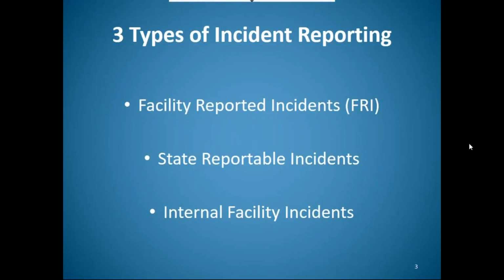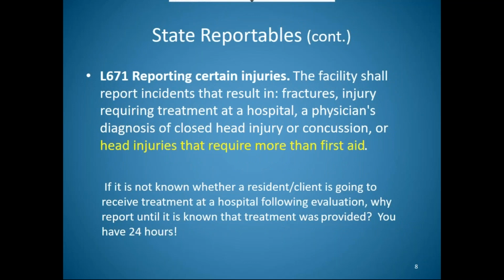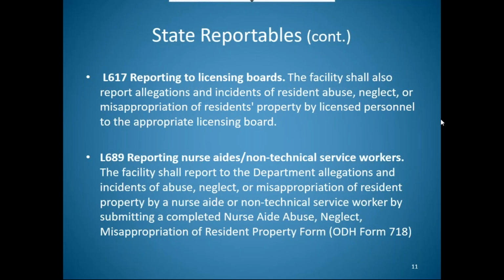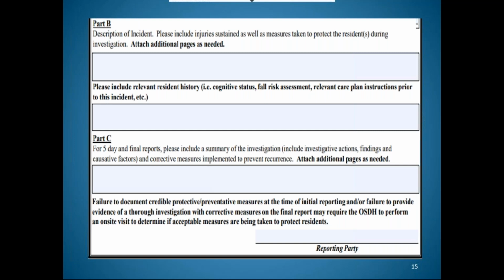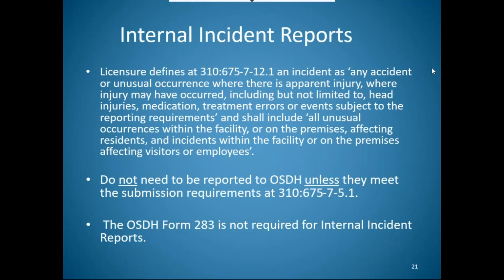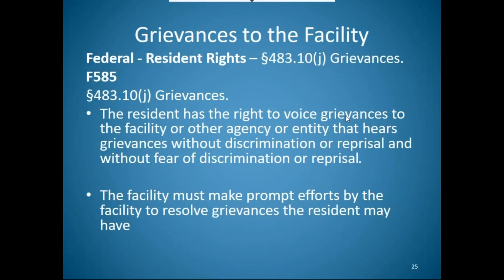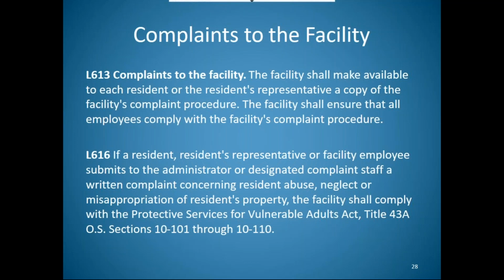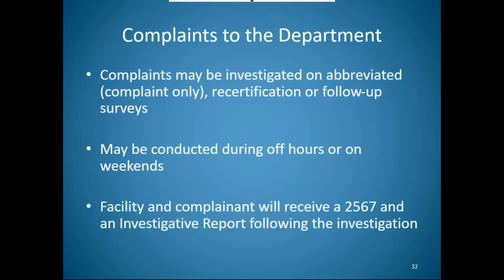Incident Reporting OSDH (for G Box) - P HAYS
What you need to know about Incident Reporting...